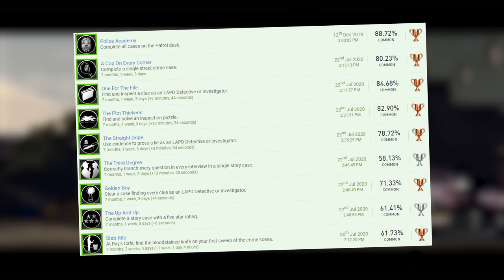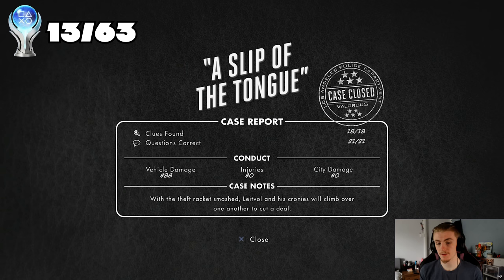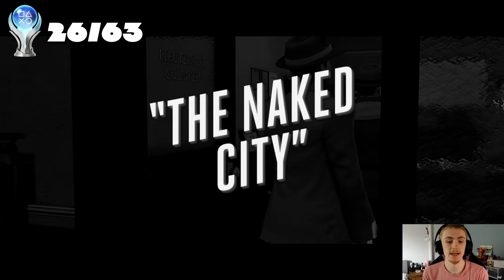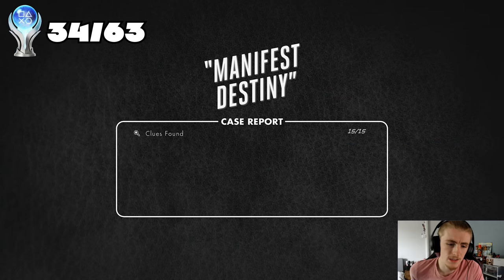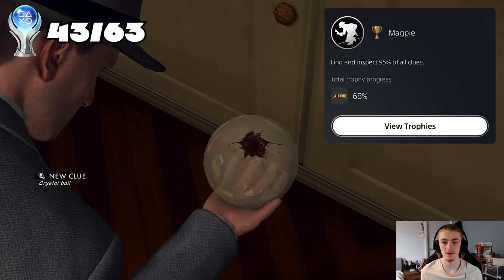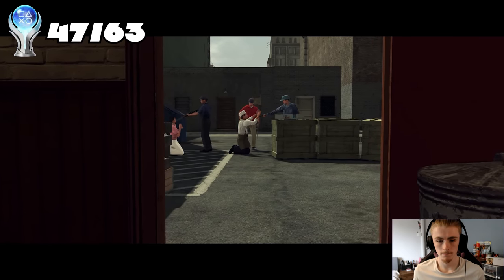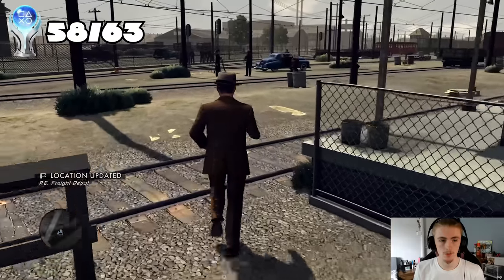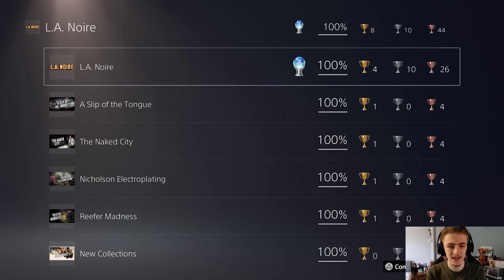L.A. Noire's Platinum is a UNDERRATED MASTERPIECE